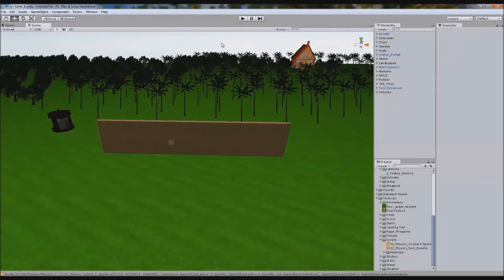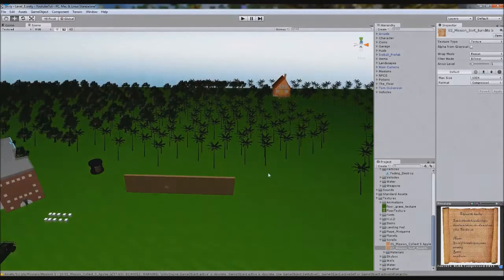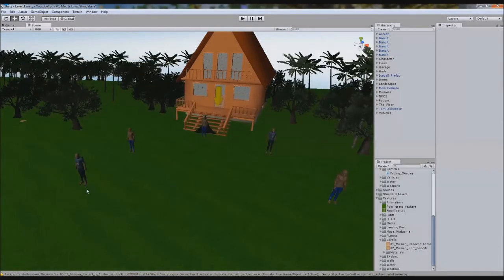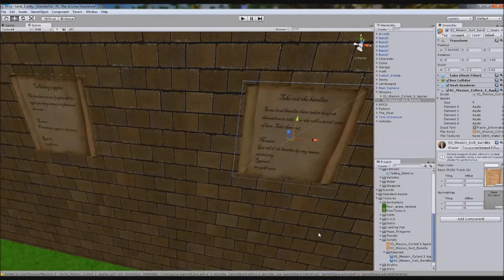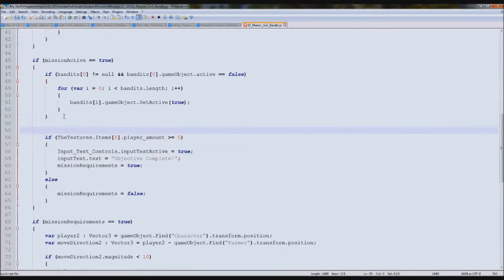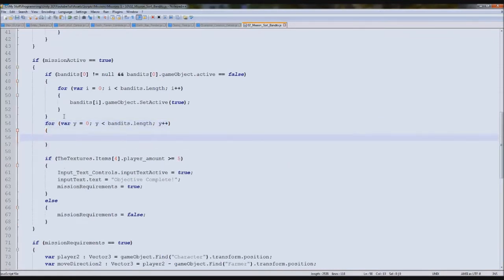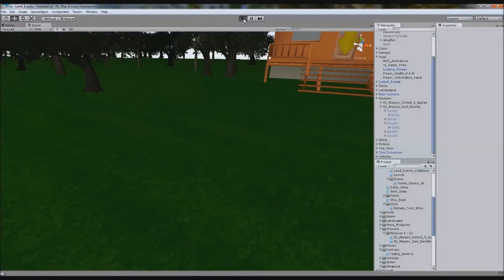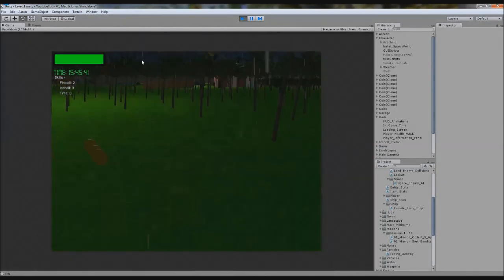Unity 3D Tutorial Part 128 Land: Enemy Death Mission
Hello and welcome to my 128th tutorial on Unity 3D, in this tutorial I will be showing you how to make a mission which detects how many enemies have died.

Project Download (It is in three parts because mediafire wouldn't allow files over 200mb)